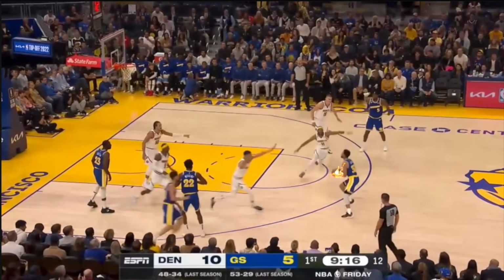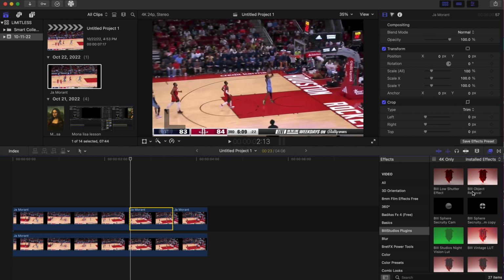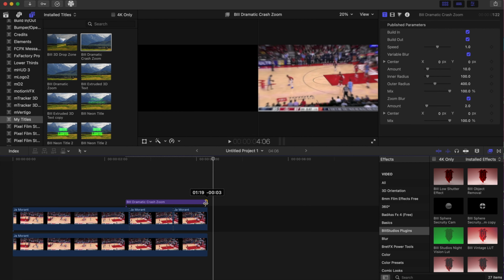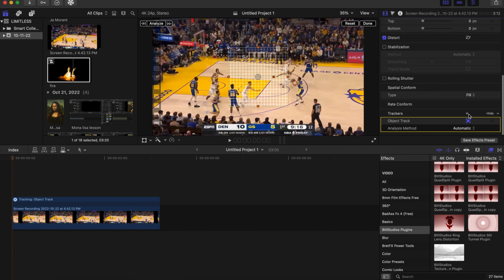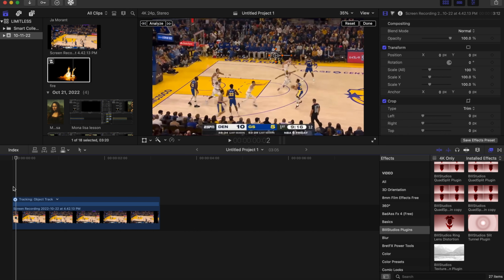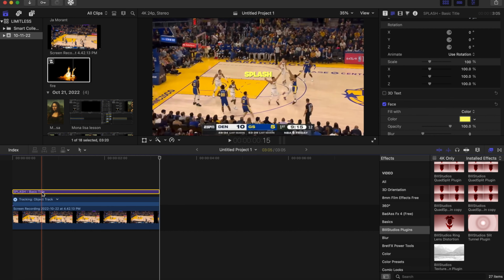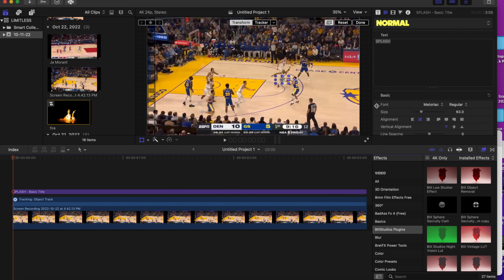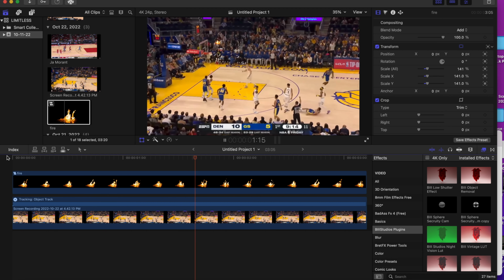NEW EFFECTS For Sports Highlights!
Here are new effects for sports highlights that you can apply to your personal work!